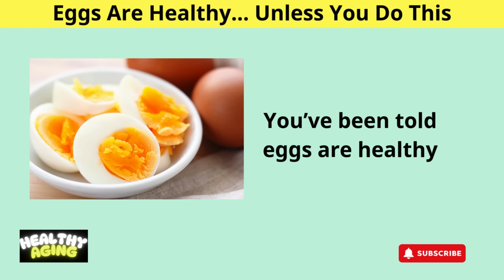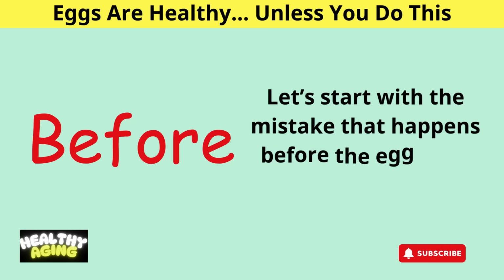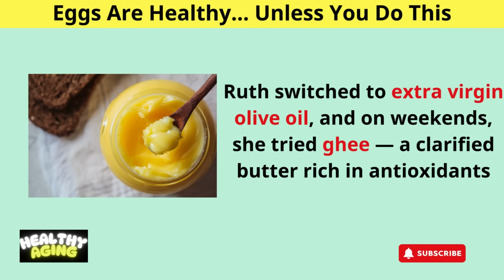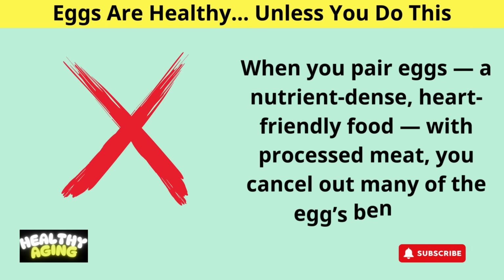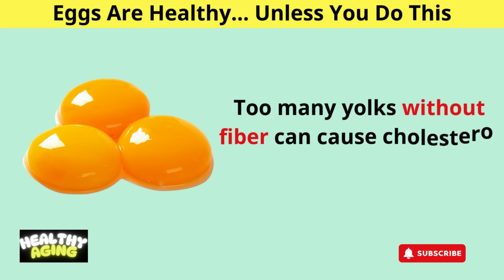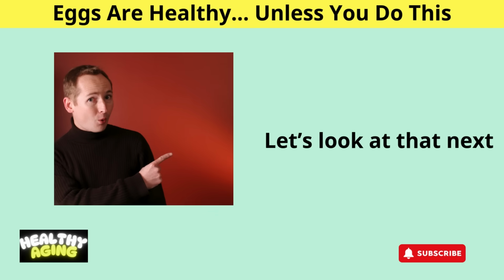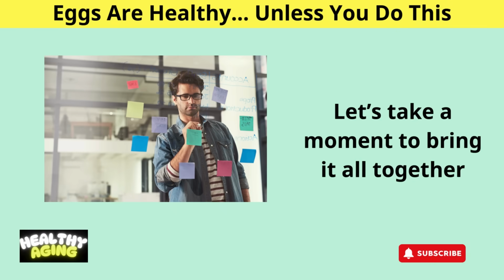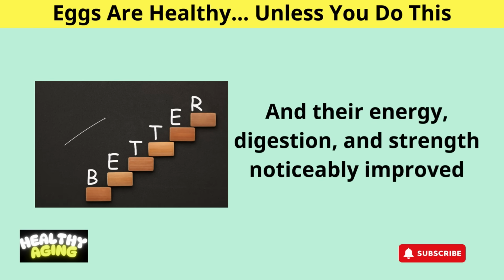Mistakes That Make Eggs Harmful to Your Health (senior health, for the elderly, common mistakes)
Eggs are one of the healthiest foods you can eat… unless you're making these common mistakes.
In this video, we reveal 4 simple errors that turn eggs from nourishing to harmful — especially for seniors.

After age 60, our bodies respond differently to fat, salt, and nutrient balance.
Even small habits like how you cook, store, or pair your eggs can impact your heart, digestion, and mobility.

In this episode, you’ll learn:

What oils make eggs inflammatory

Why bacon and eggs may be the worst combo

How eating eggs the same way every day leads to nutrient imbalances

The right way to store eggs for safety after 60

Real-life stories from seniors like Ruth, Henry, and Gloria show how small changes led to big improvements in health and energy.

Timestamp:
0:00 intro
1:42 Cooking Eggs in Inflammatory Oils
3:28 Pairing Eggs with Processed Meats
5:32 Eating Eggs the Same Way Every Day
7:19 Storing Eggs Improperly
9:21 RECAP & TAKEAWAY
10:52 CONCLUSION